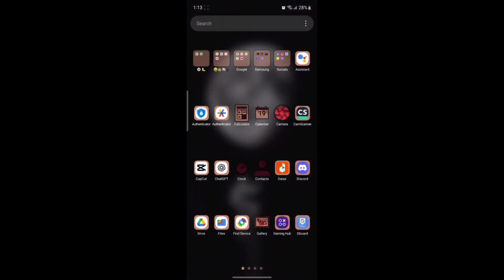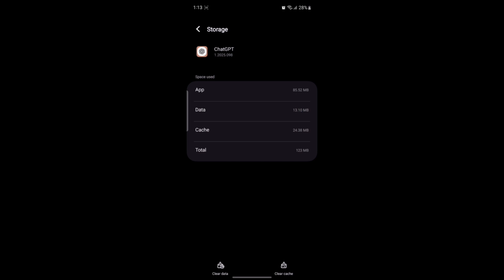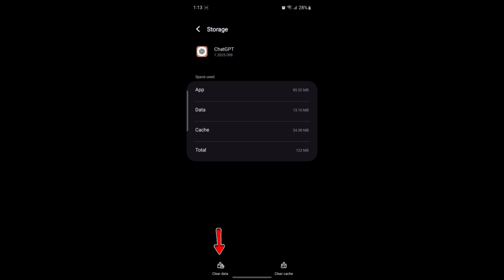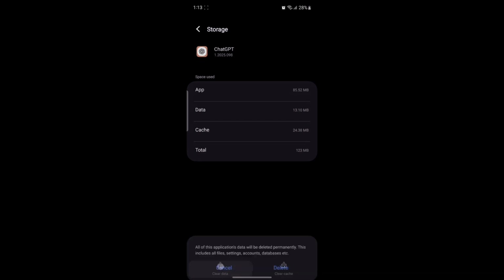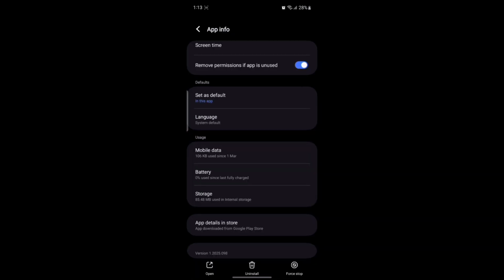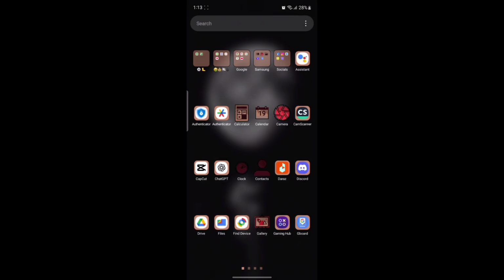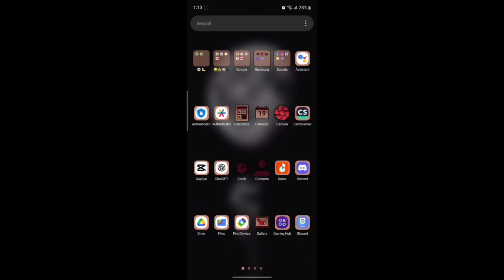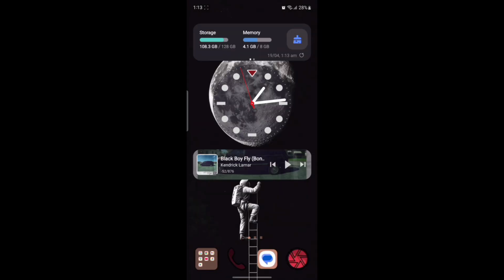How To Fix The App Crash Or Lag On The Android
This video gives you simple ways to fix apps that crash or lag on your Android phone. Learn easy steps to make your apps run smoother.